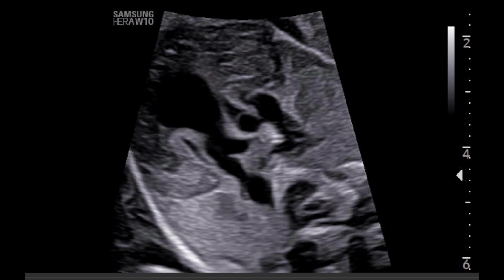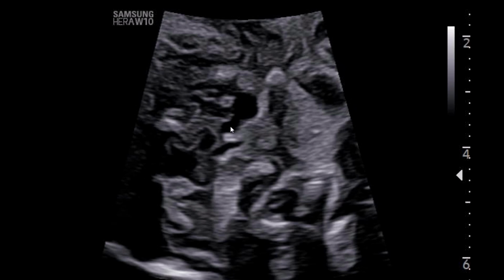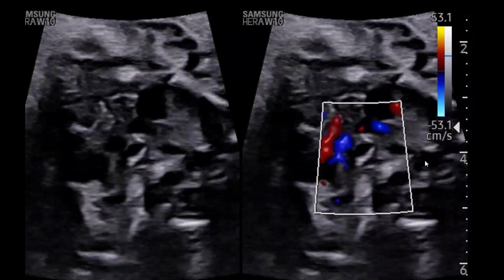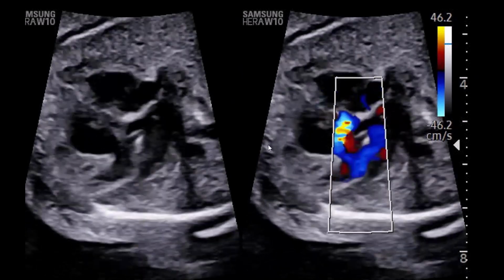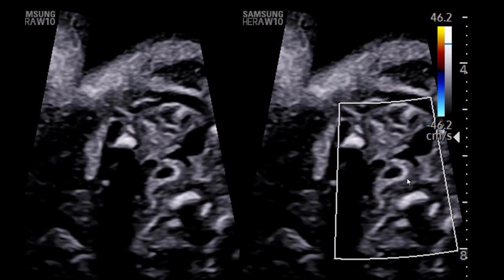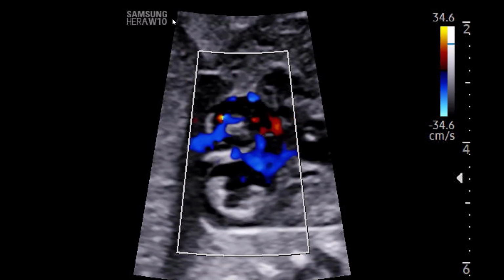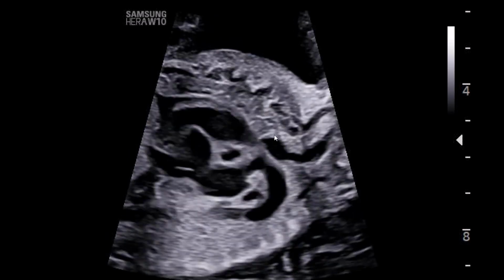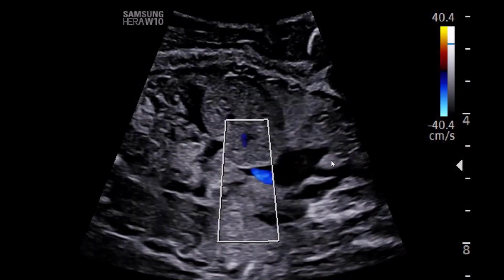Fetal Echocardiography Case Series - Interrupted Aortic Arch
This is a case presentation of a fetal cardiology patient referred to our center for "abnormal 3VTV (3-vessel tracheal view) with VSD". This is the stepwise approach using the segmental assessment to evaluate complex fetal congenital heart malformations. This video is a condensed version of a complete comprehensive fetal echocardiogram. Please refer to my video: "Basic Fetal Echo Protocol and Optimization".